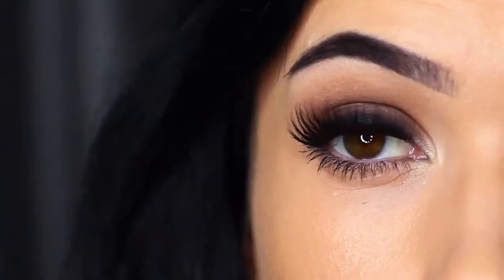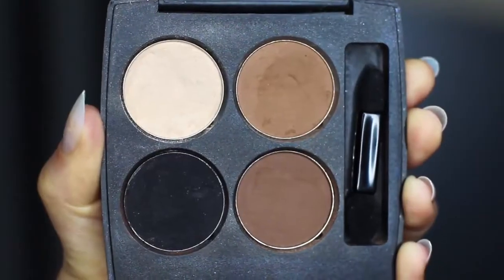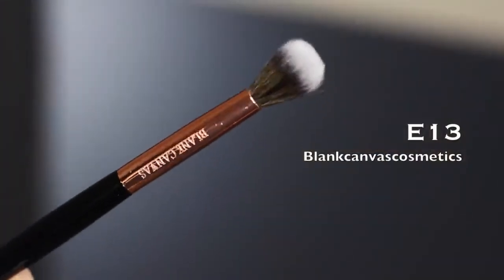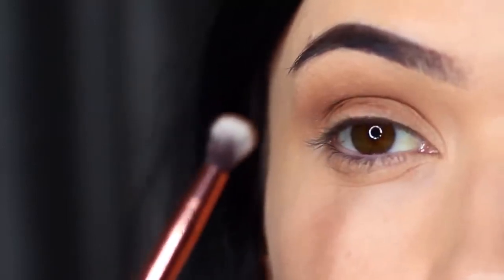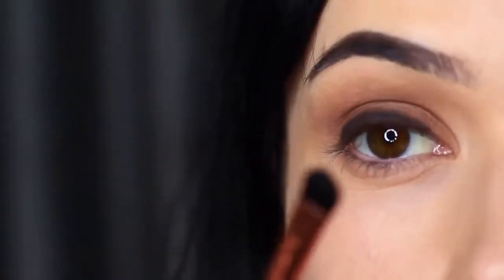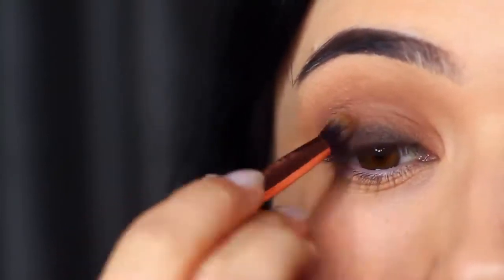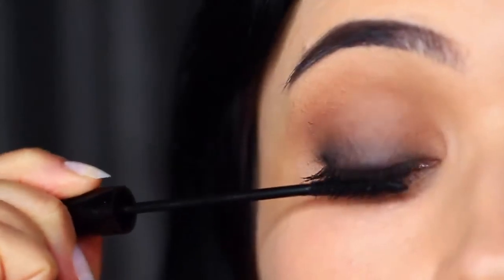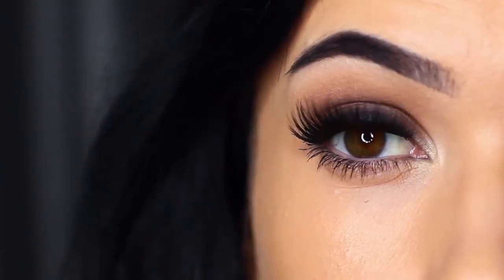How To Make a Perfect Smokey Eye (Makeup Tutorial)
How To Make a Perfect Smokey Eye, easy Makeup Tutorial  For Beginners.
It's a simple Smokey eye that will suit all occasions